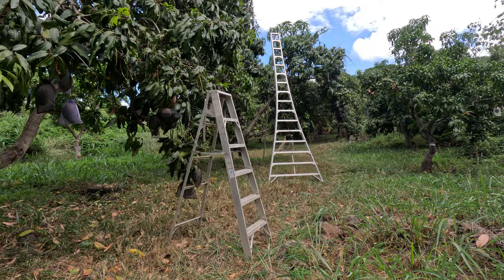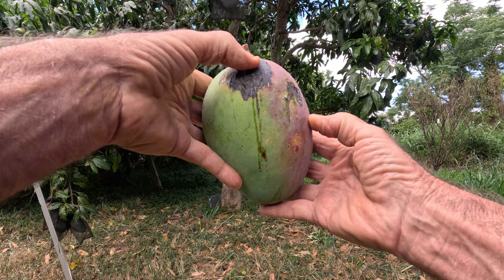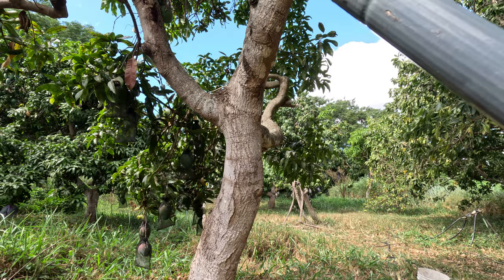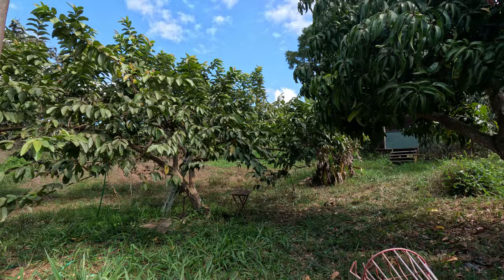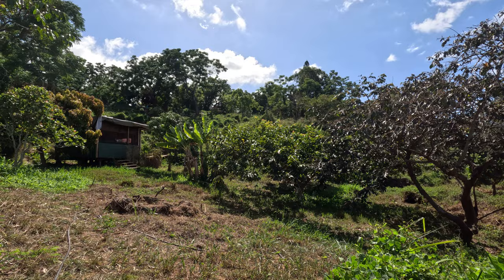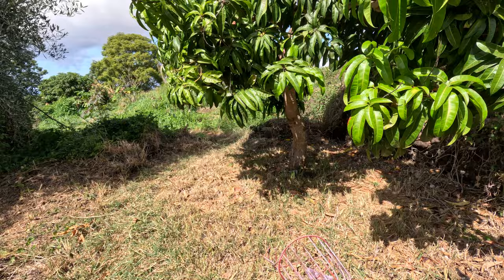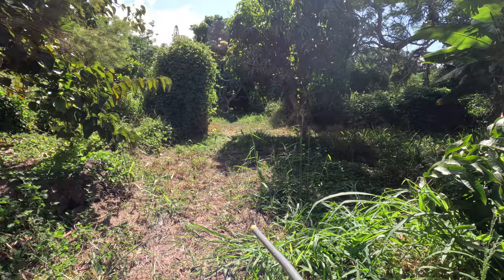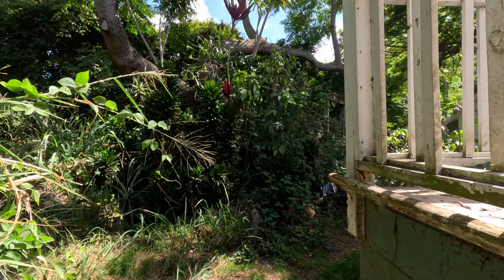Cruising the lower orchard. More on zones.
Wandering Everywhen: A sweet Permaculture joint